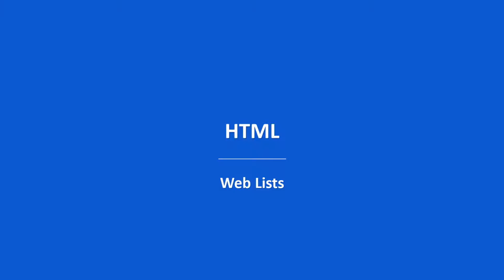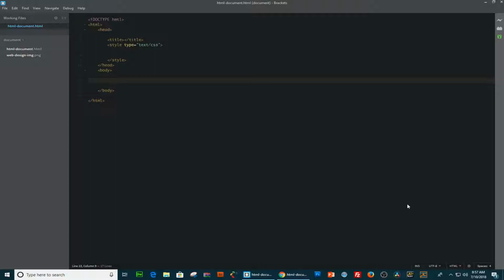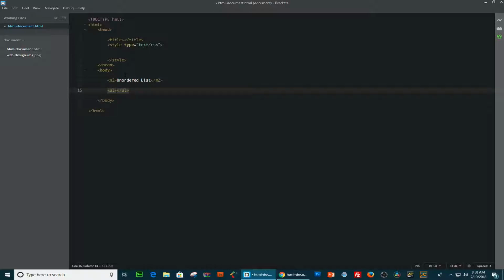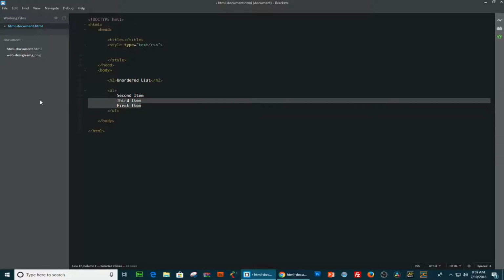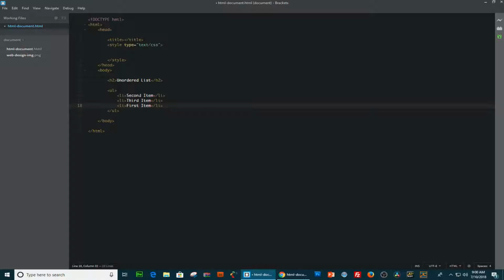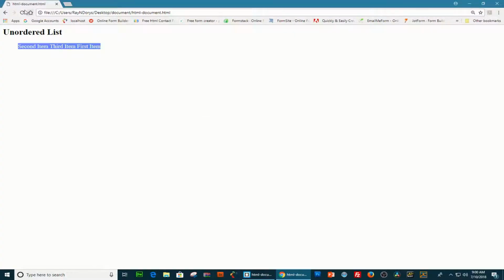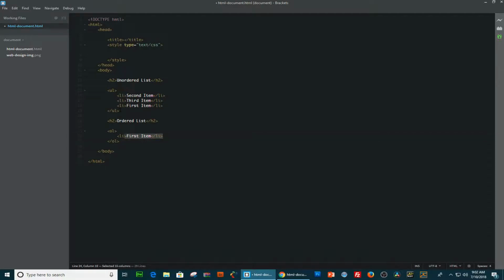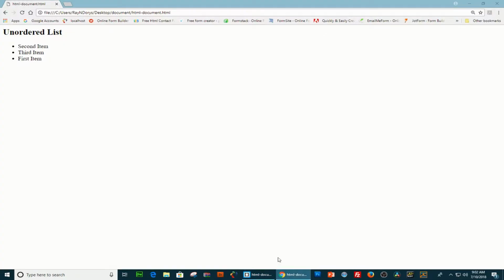Basic HTML & CSS For Beginners | Lists - 11